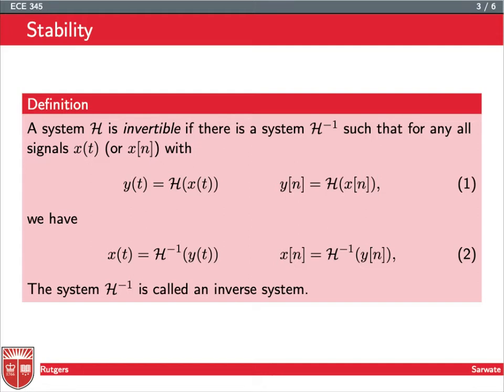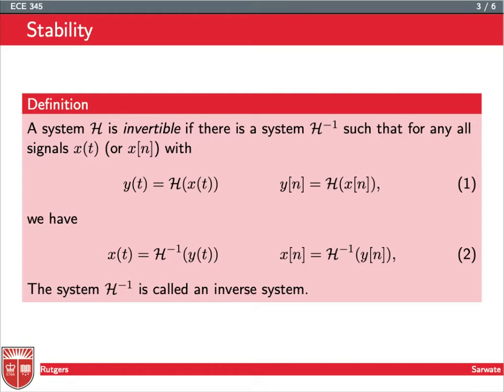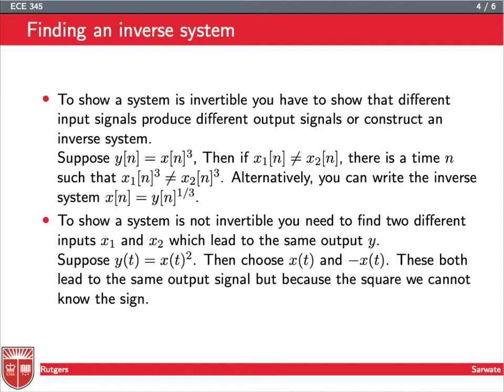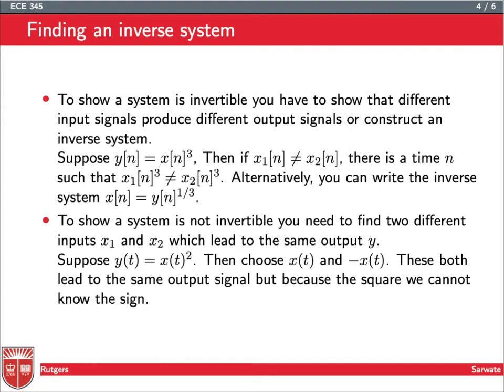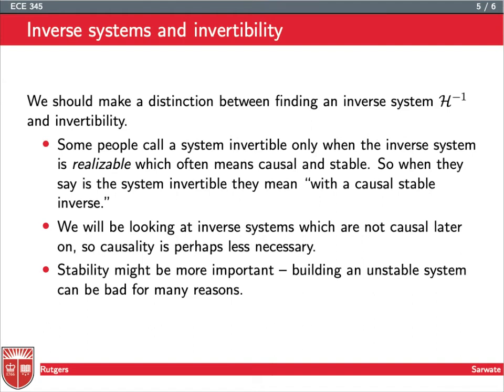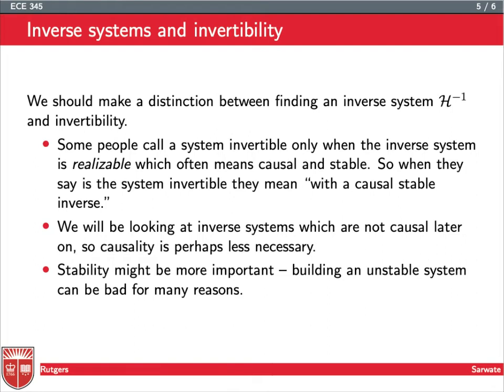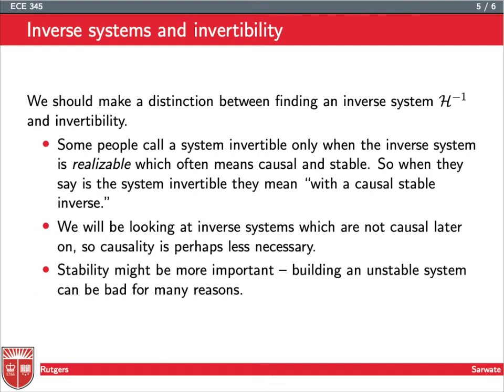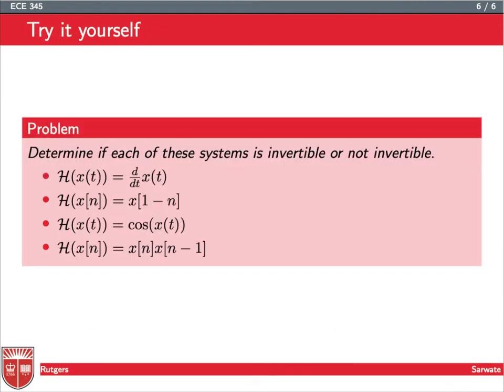Rutgers ECE 345 (Linear Systems and Signals) 1-28 Invertibility and inverse systems